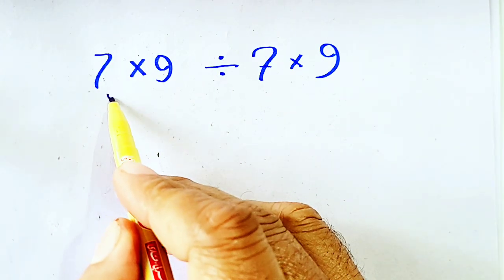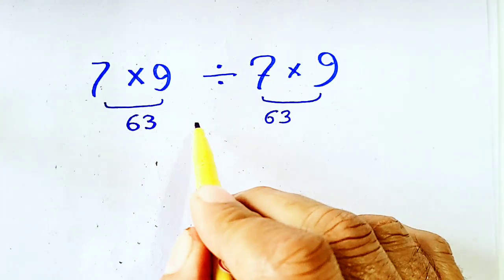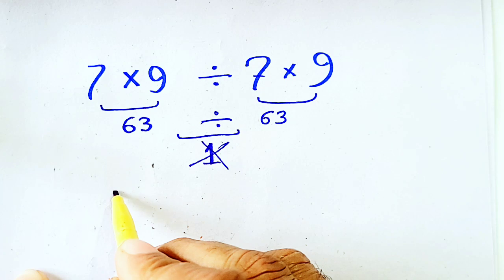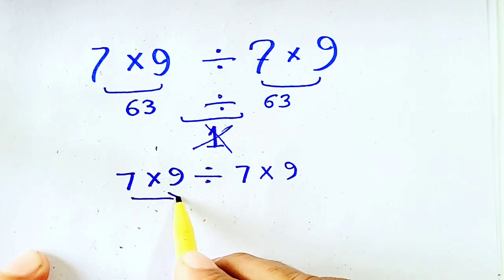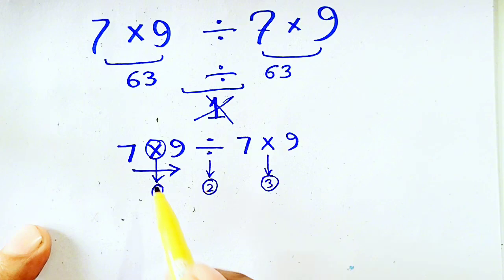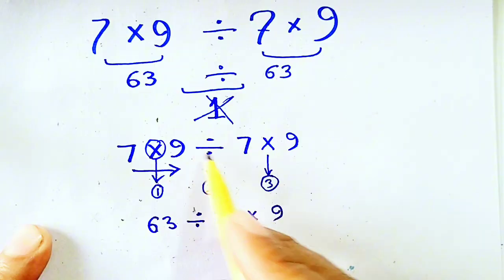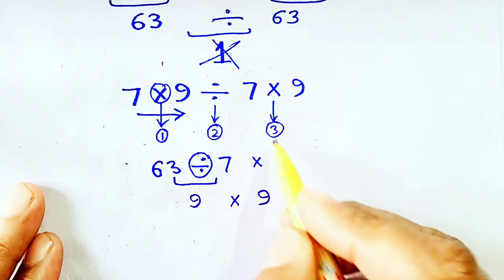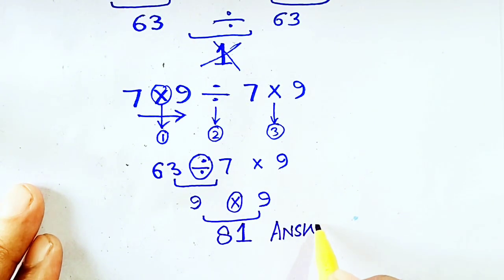You or me can solve this?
I will teach you basic mathematics which is very interesting mathematics but som ka us will solve it colorfully and give answer in correct So they have to learn this basic mathematics for enhancement of maths skills